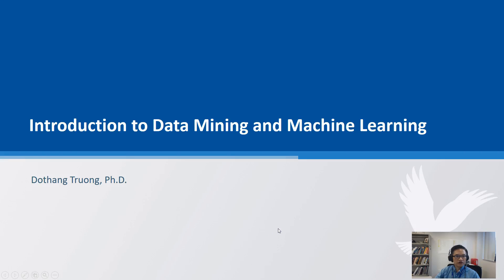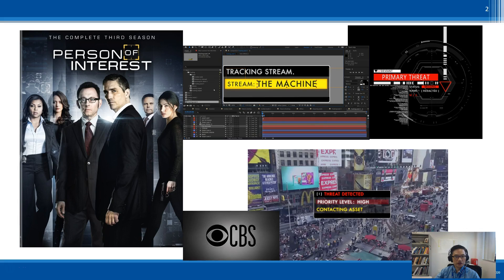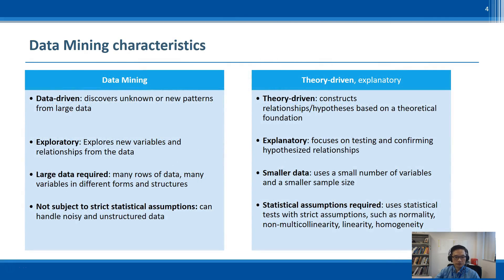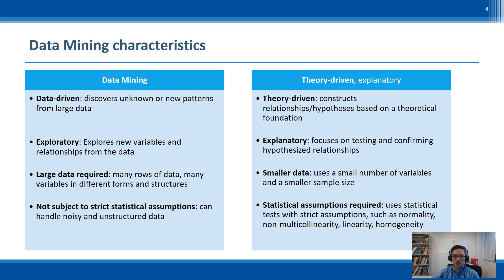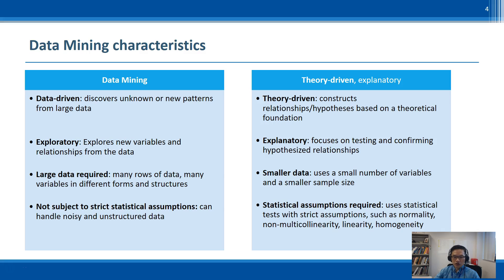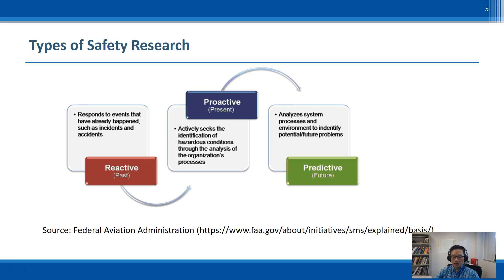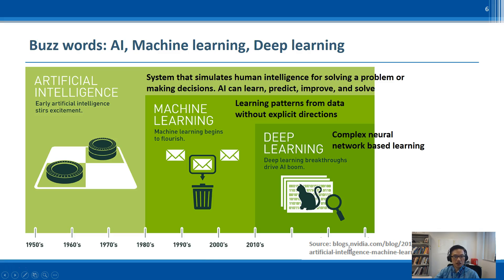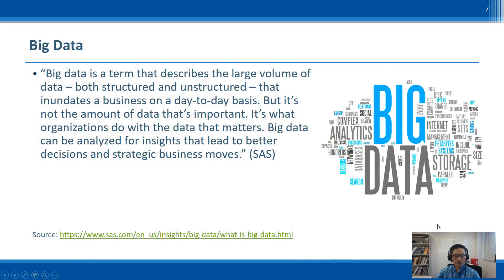Introduction to Data Mining, AI, Machine Learning, and Big Data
This video introduces the concept of data mining, data mining research, AI, machine learning, and big data.